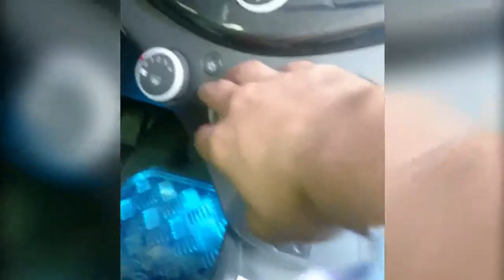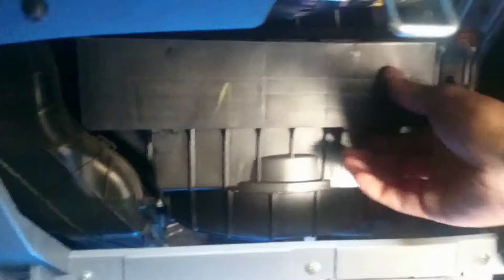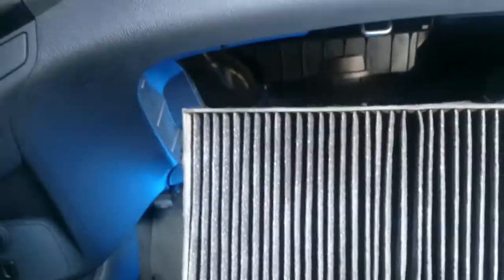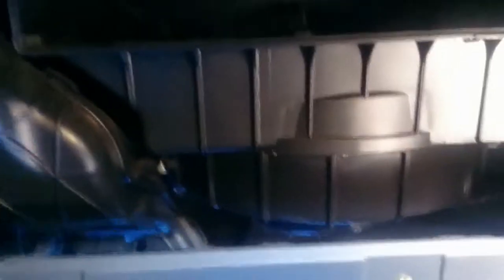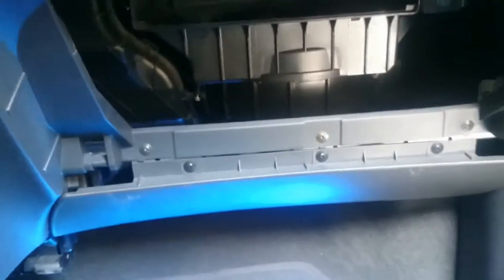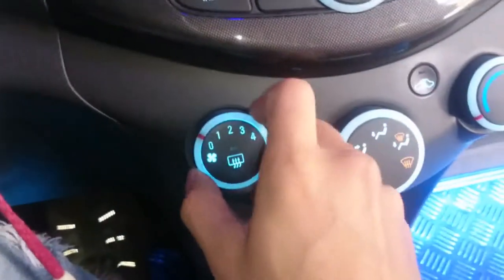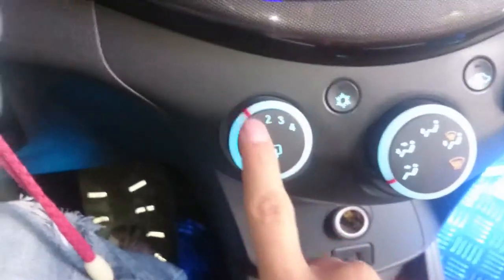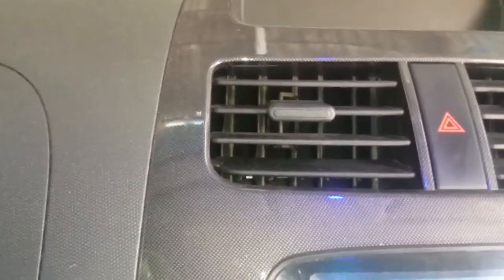how to install Air Filter in car (mi primer vídeo en ingles )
my frist video in english
dont be rude
mi primer video en ingles
Effectively removes: dust, pollen, allergens, improves air quality in your passenger compartment by 99.5%

Improve the air quality inside your car by changing your cabin air filter
Designed to enhance installer's experience